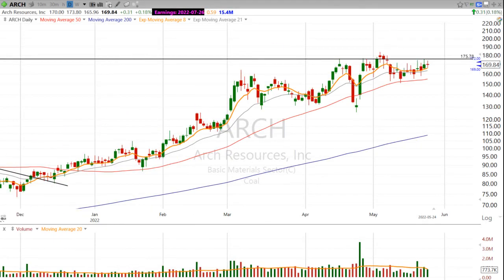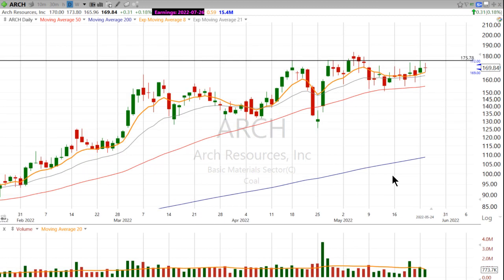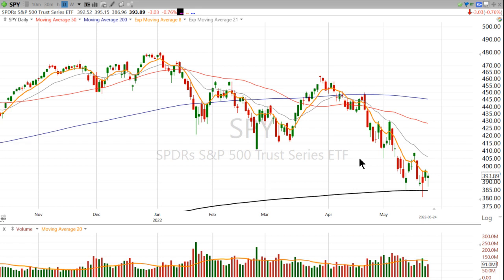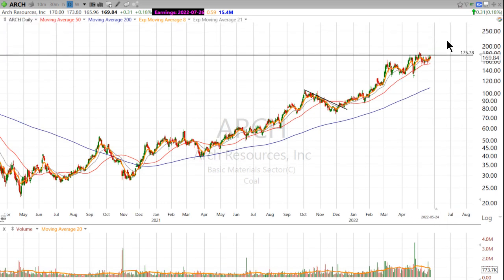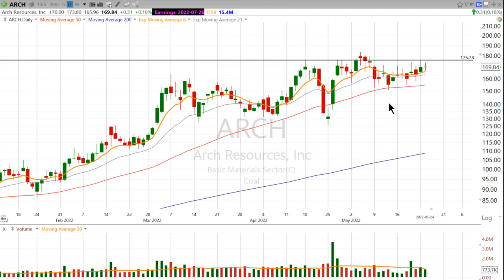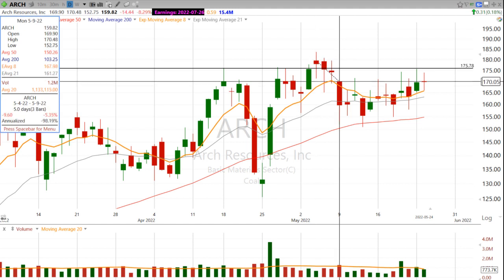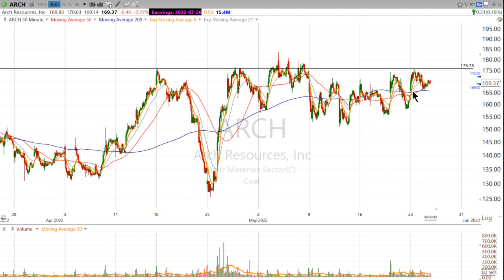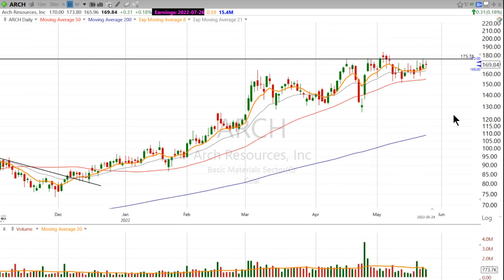Coal Stocks are still working in this tape. Let’s look at $ARCH